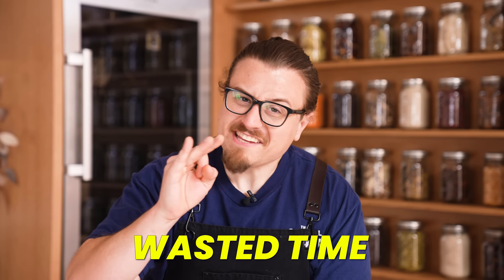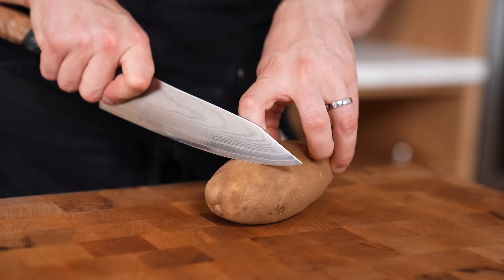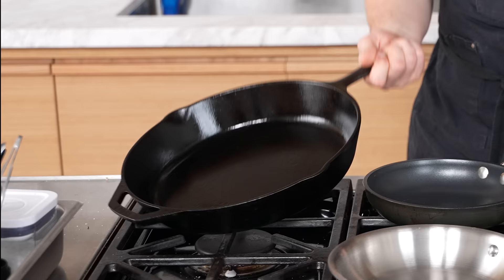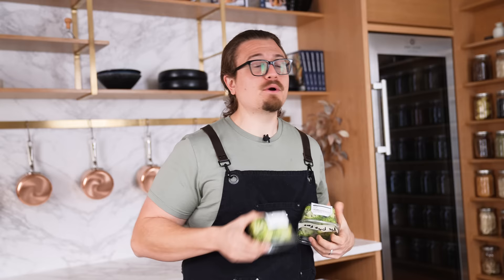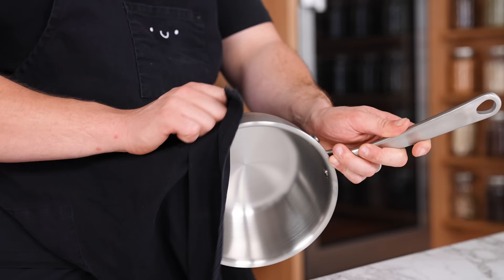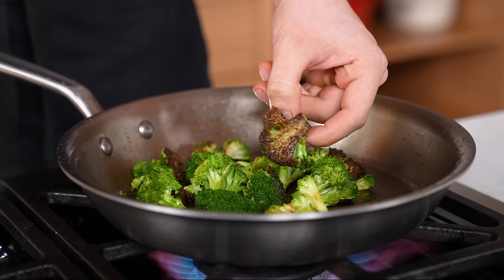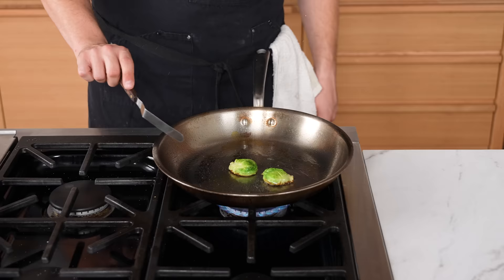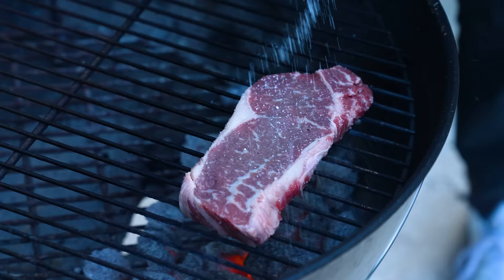50 Food Mistakes You Need To Avoid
These are mistakes almost everyone makes. So sad :(